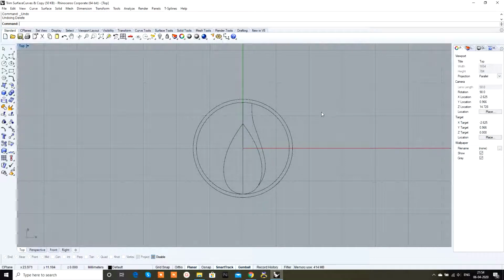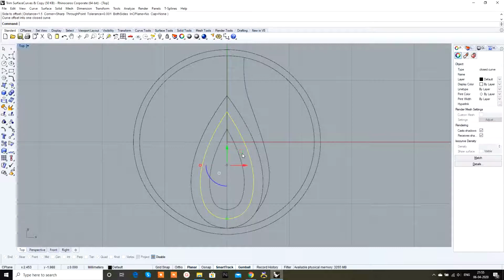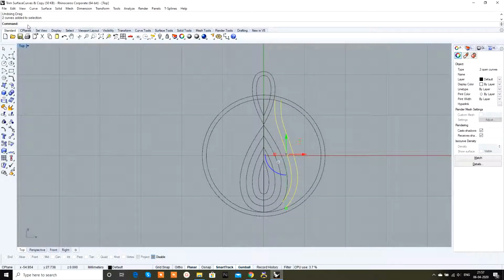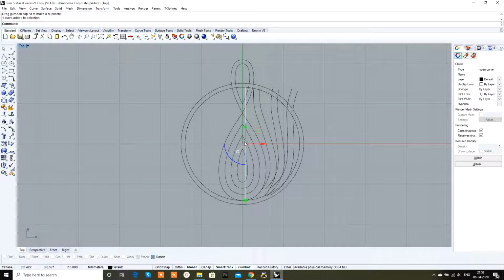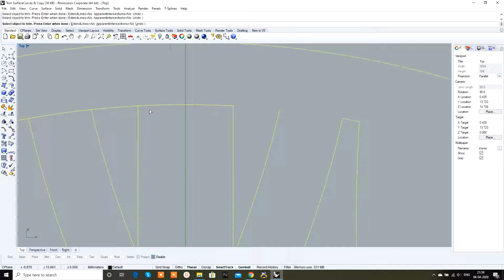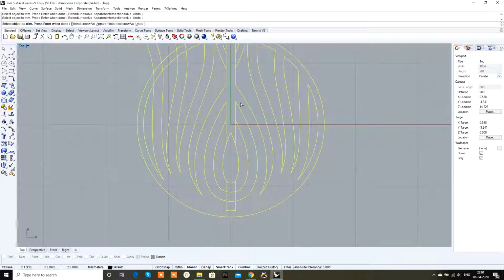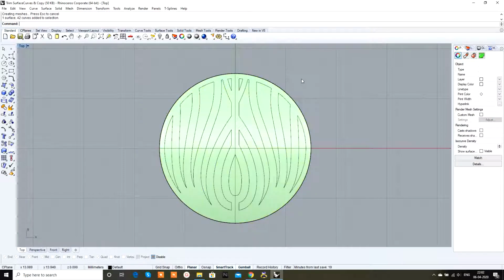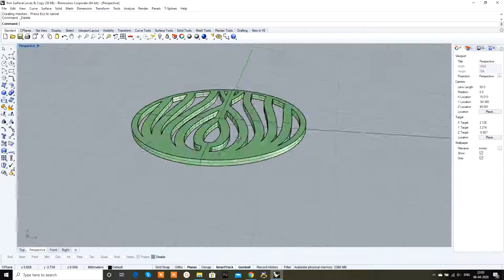TRIM SURFACE & CURVES - How to Copy Objects & Make them Look Amazing in Rhino 3D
Trim Surface & Curves and  Copy Objects in Rhino

We are feeling glad to tell you, VRx Academy is India's 1st Virtual Reality & Augmented Games Training Institute in Delhi / India, we provide an opportunity to learn Virtual Reality & Augmented Reality, In India, these technologies are in a booming phase so in this technology have huge future career scope for Students. Since these technologies are very promising, will gain massive interest from the public and it's an important part of the future as well. If you'll join, learn & got trained you will be hired immediately by hundreds of startups, National Companies & MNCs and secure your future at least for 25 years.